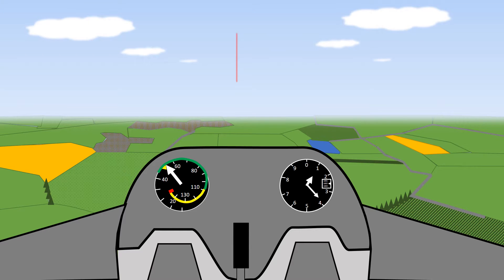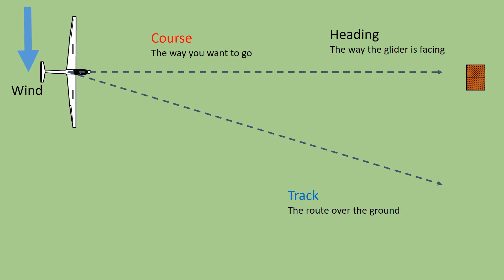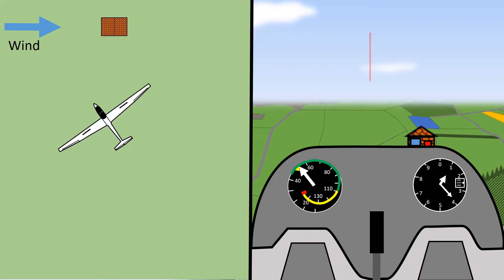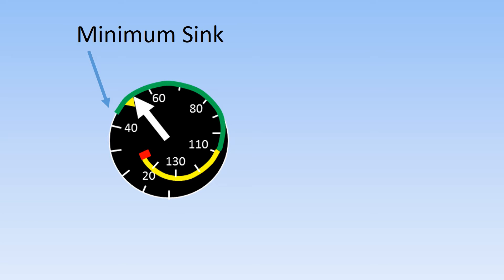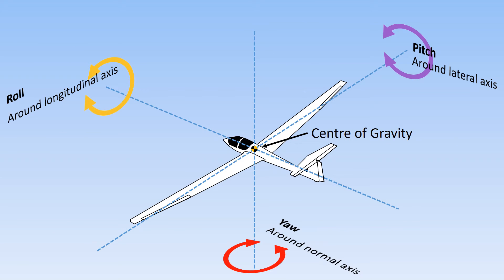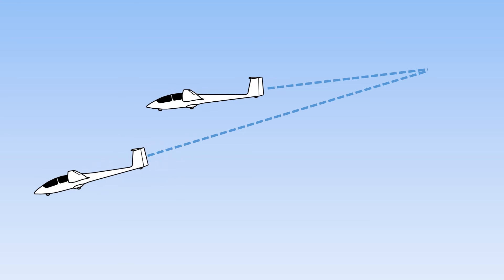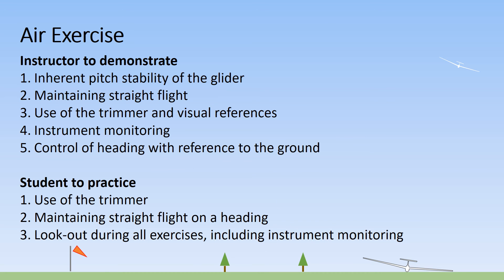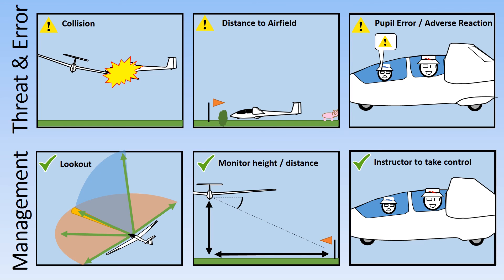Exercise 7: Straight Flying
straight flying, course, heading and track, pitch control and use of the trimmer